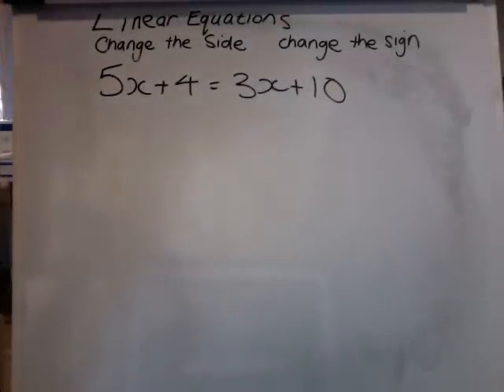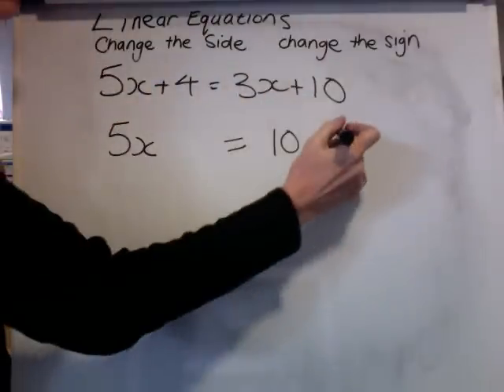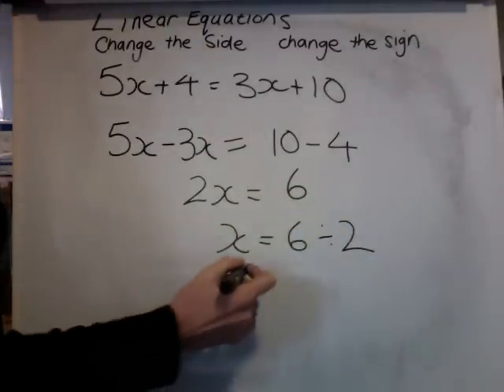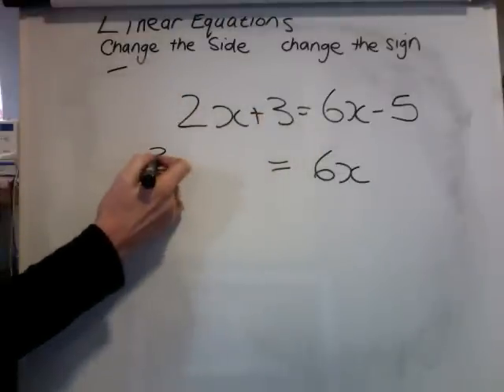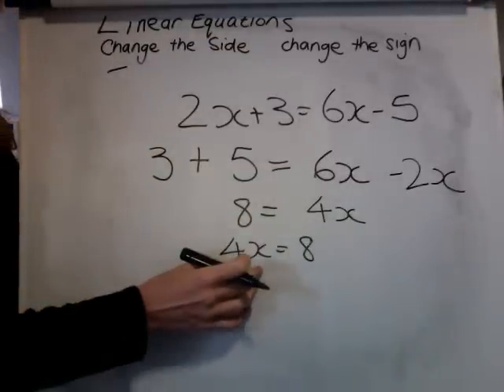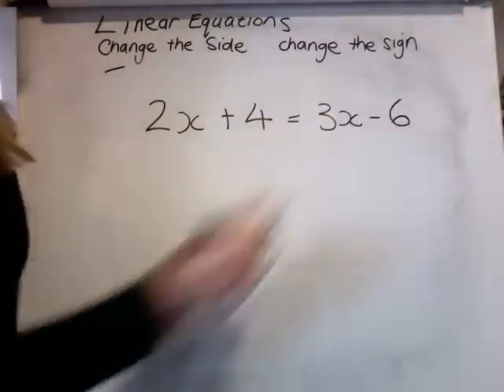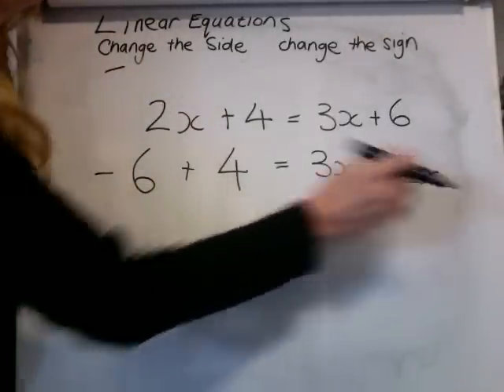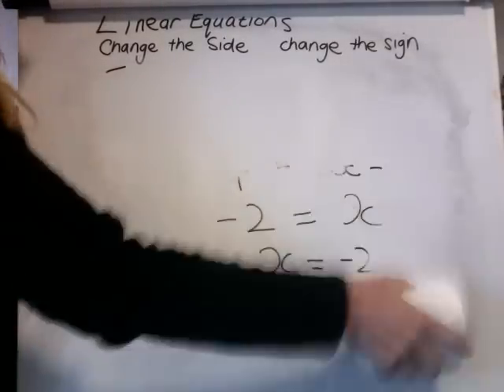Linear equations with x on each side KS3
linear equations 3